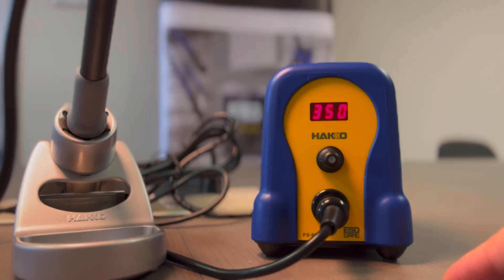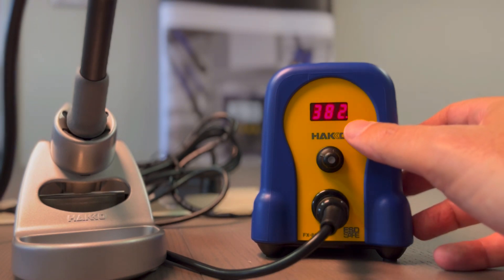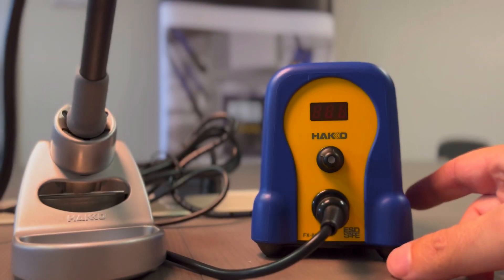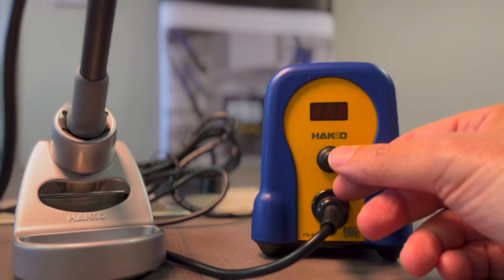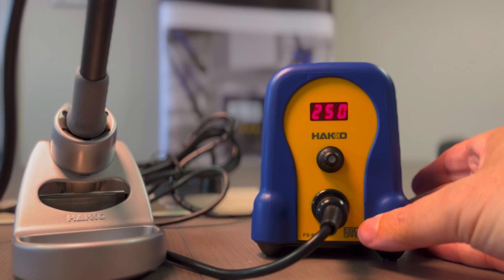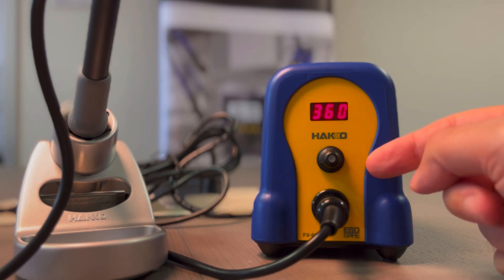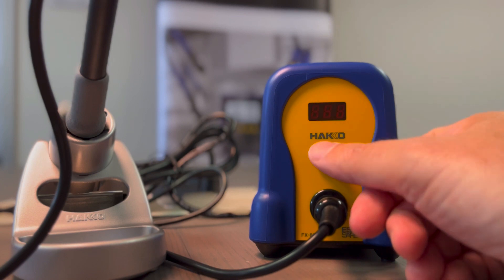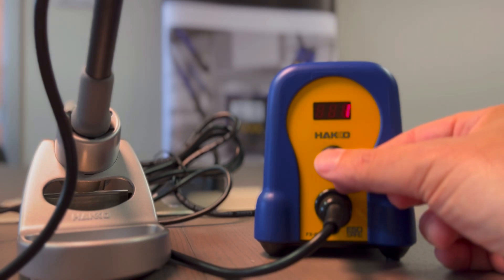How it works the HAKKO FX-888DX Soldering Station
In this video we show how to setup the HAKKO FX-888DX soldering station (FX888DX) for standard and advanced use:
- standard temperature adjustment
- low temperature alarm
- preset mode, up to 5 preset temperatures
- initial reset
- password lock